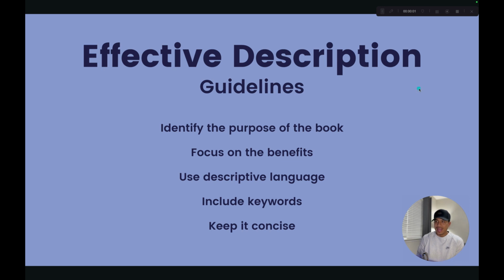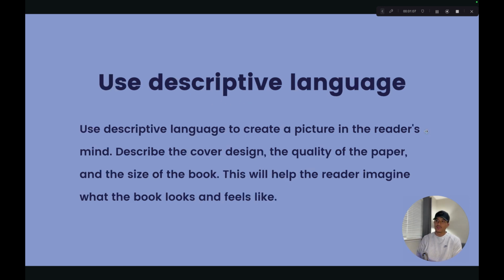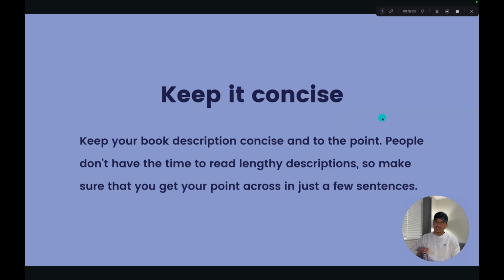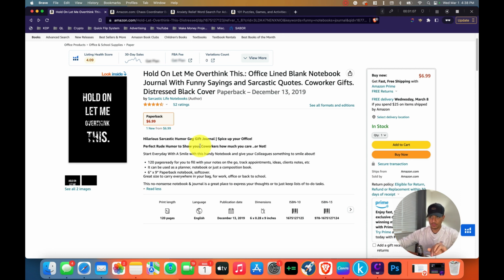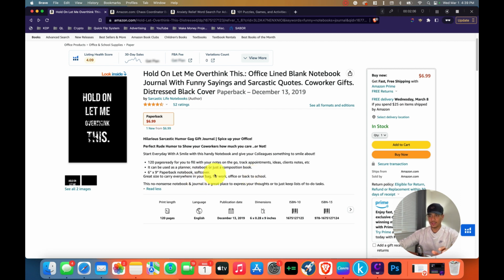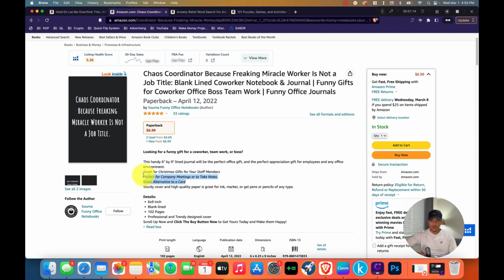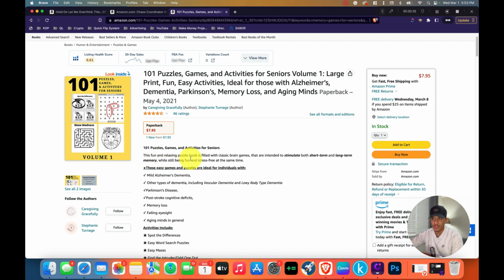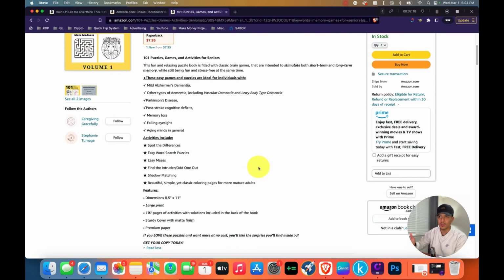How to Write Book Descriptions For Low and No Content Books on Amazon KDP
Are you struggling to sell books on Amazon KDP? One of the most important factors in driving book sales is a captivating book description. In this step-by-step tutorial, I’ll show you how to write an effective book description for Amazon KDP that will grab readers' attention and help you sell more books. From incorporating relevant keywords to writing effective no, low, and medium content book descriptions and optimizing your book description for Kindle Direct Publishing, we've got you covered. Whether you're a beginner or an experienced author, this tutorial will help you master the art of book descriptions on Amazon KDP. So what are you waiting for? Let's dive in and learn how to write a book description that sells on Amazon KDP. Enjoy!

TIME STAMPS:
00:00 Introduction
00:53 Guidelines For Writing Effective Book Description
03:10 #1 Description Example
05:54 #2 Description Example
07:00 #3 Description Example
05:10 Keyword Research on Amazon
08:57 Thank You For Watching!